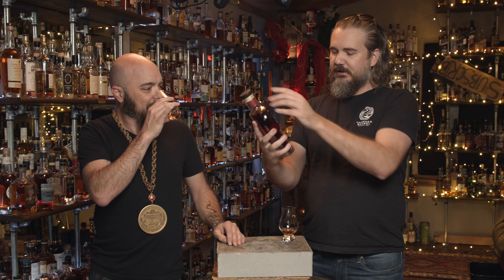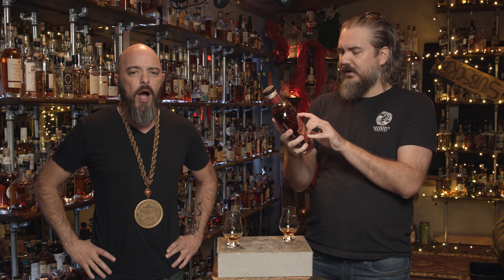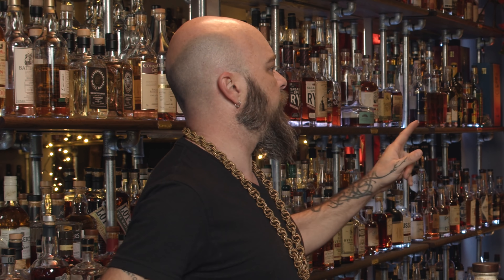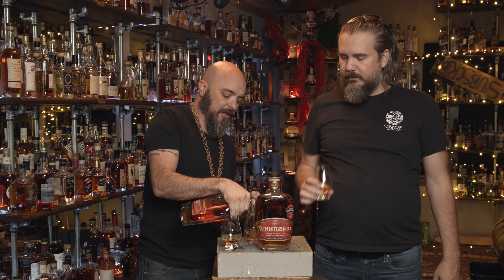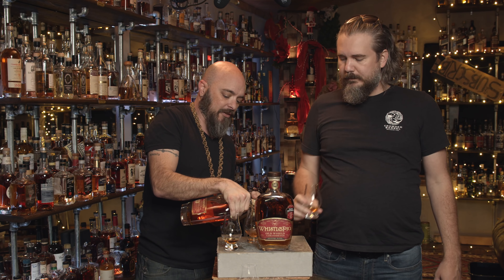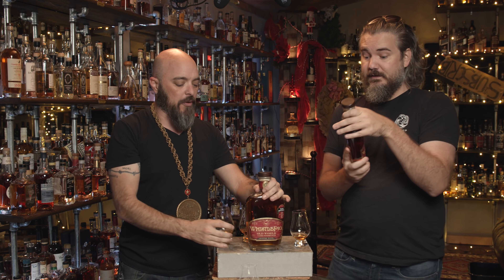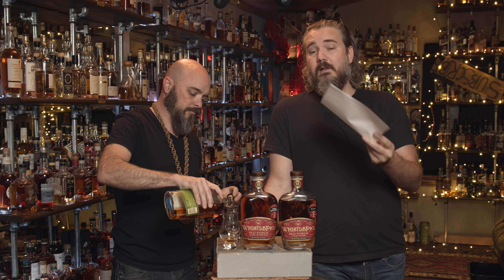Whistlepig Rye Old World Cask Finish (Flaviar Blend)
We taste and review the Whistlepig Rye Old World Cask Finish whiskey. (A blend for Flaviar)